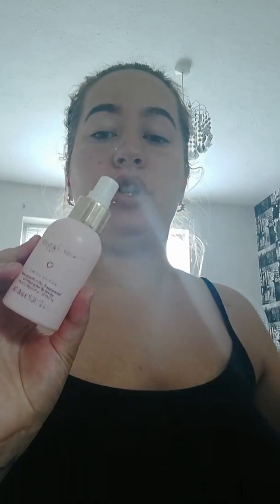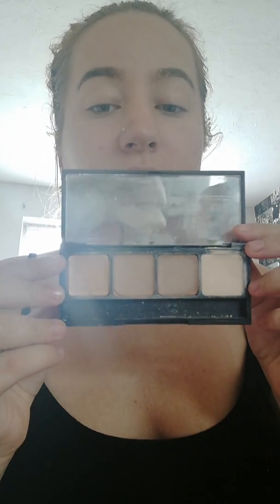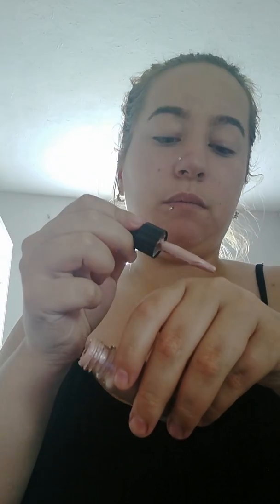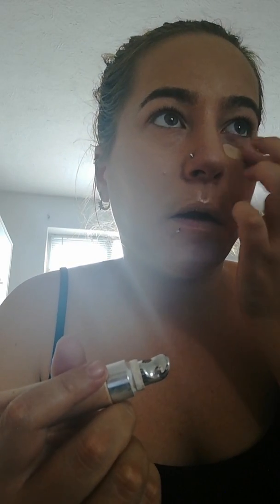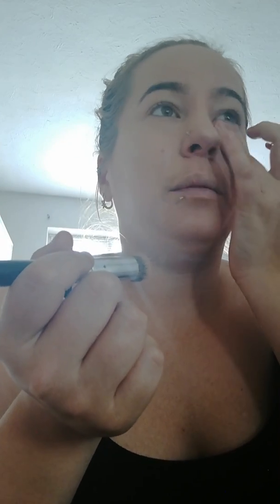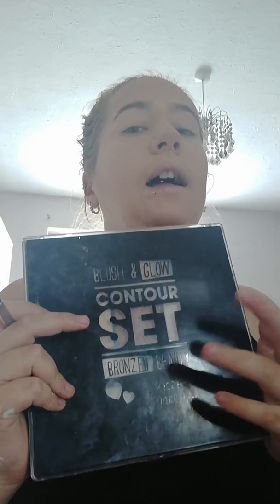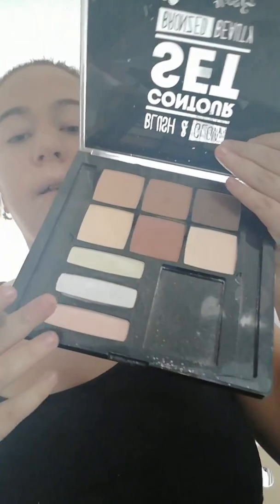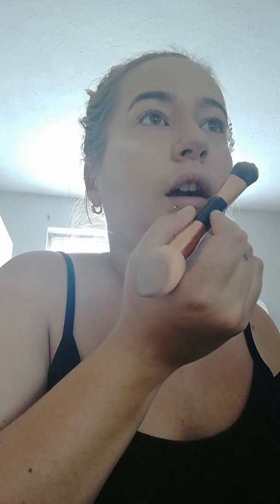My everyday makeup routine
Wet and wild